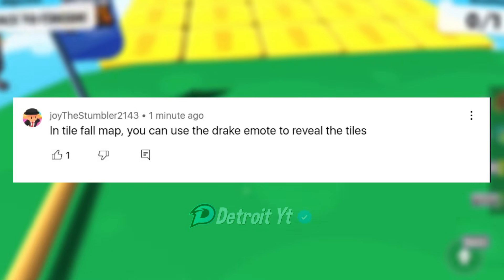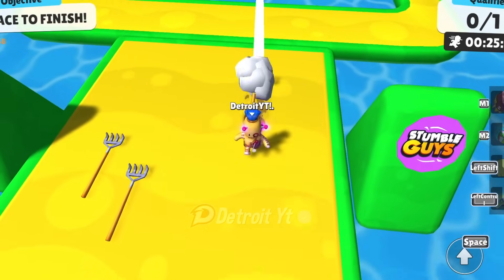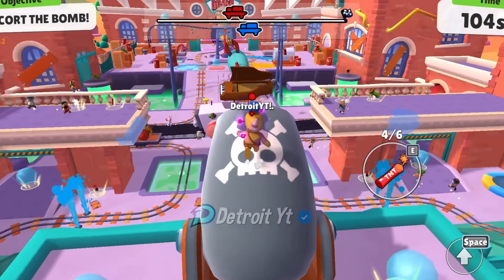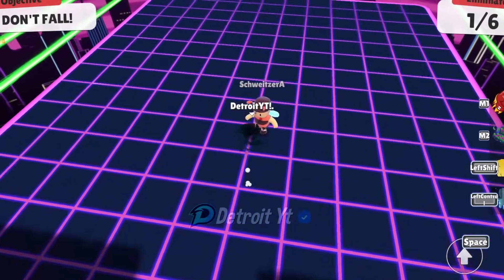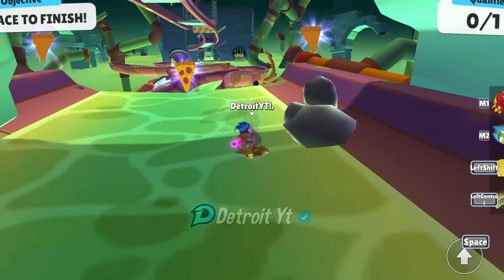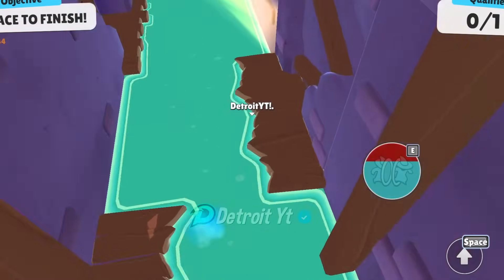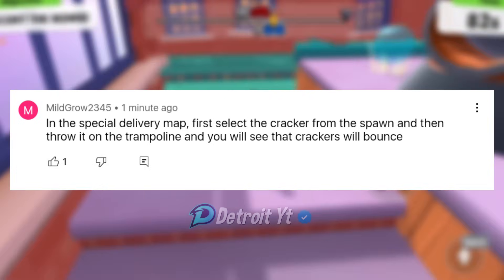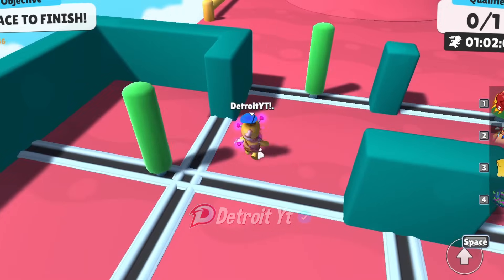Top 10 Mythbusters in Stumble Guys | Ultimate Guide to Become a Pro | Part 9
Stumble Guys is a massively multiplayer party knockout game with up to 32 players online intention to struggle through levels round after round of escalating chaos, until one victor remains! If you fall, just start again and run. Join the endless running fun!

Infraction Horizons